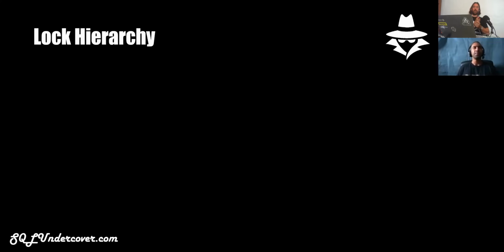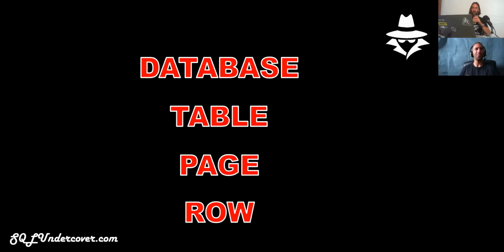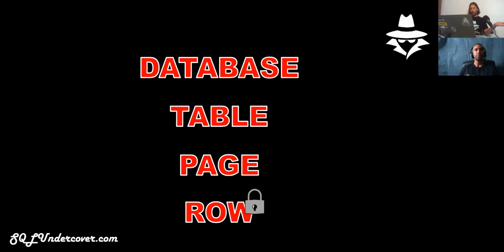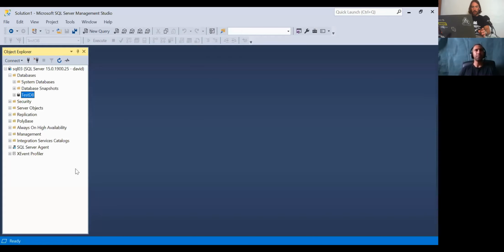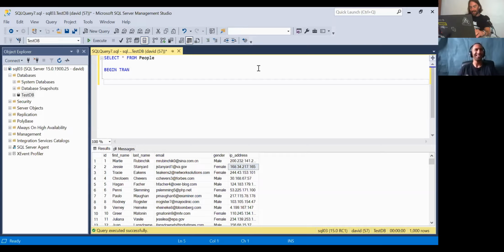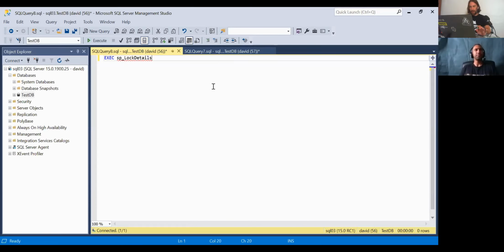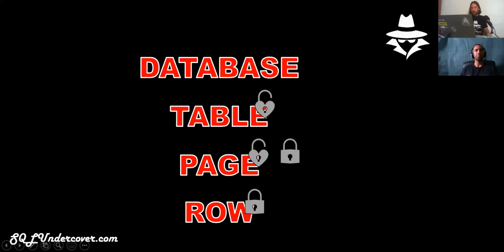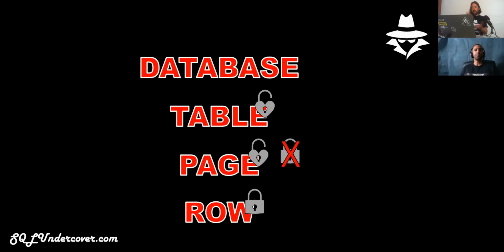SQL Undercover TV - Intent Locks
SQL Undercover TV, Season 2 Episode 1
In the first of our new look pod casts, David talks about the often misunderstood, intent locks and their purpose in SQL Server.